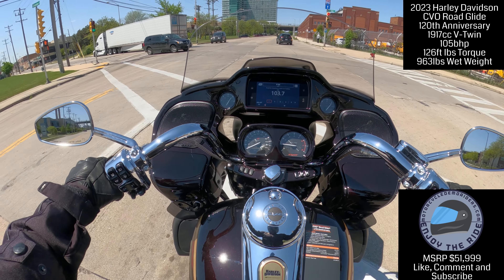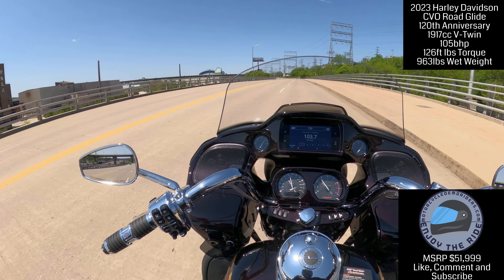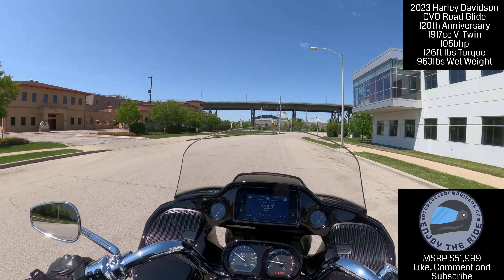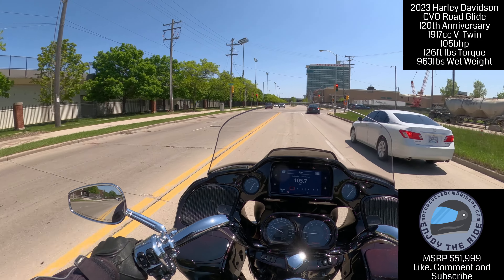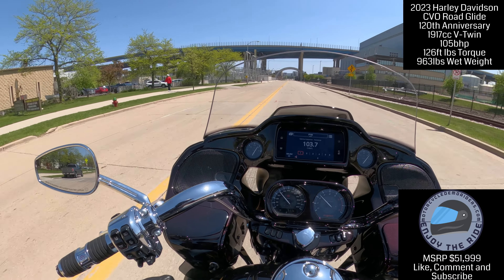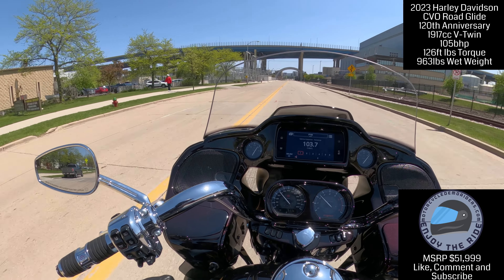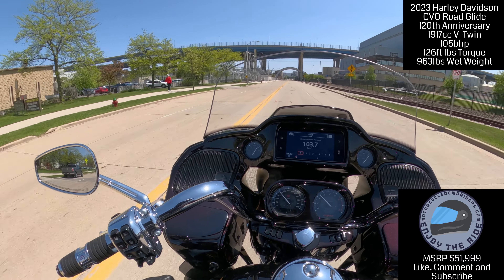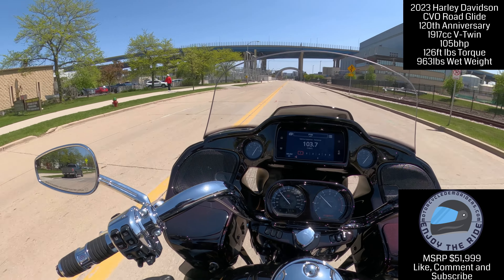2023 Harley Davidson 120th CVO Road Glide | First Ride - mCDr 017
Release 17 - The Old Guys Journey to ride and film every bike continues with the 2023 Harley Davidson CVO Road Glide 120th Anniversary! No Film Crew, No Prep and No BS! Just a few minutes to look at the basic specs and hit the road on a bike I've never ridden and sharing my thoughts! Share the experience with me as we learn about what this bike is like to ride! Share your thoughts and experiences in the comments!

Specs
Engine: 1917cc V-Twin
Horsepower: 105bhp
Torque: 126ft lbs
Wet Weight: 963lbs
MSRP when New: $51,999

Aprilia | Bimota | BMW | Ducati | Harley Davidson | Honda | Indian Motorcycles | Kawasaki | KTM | Moto Guzzi | MV Agusta | Suzuki | Yamaha

Total Hashtags (15)